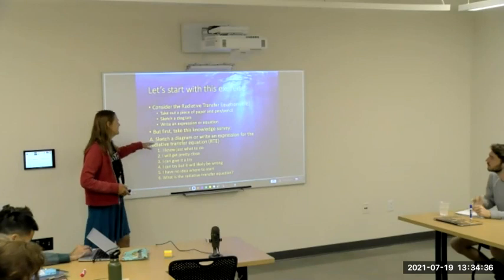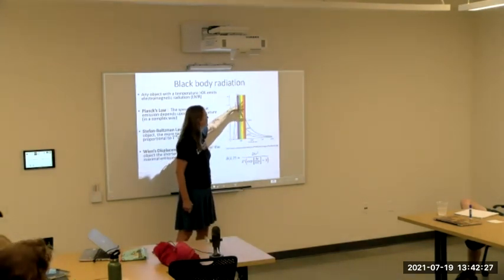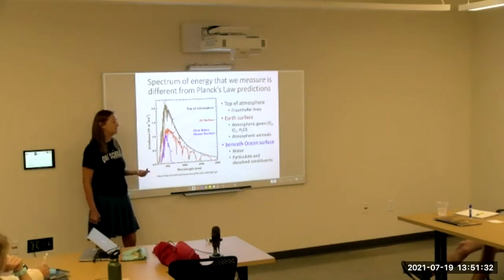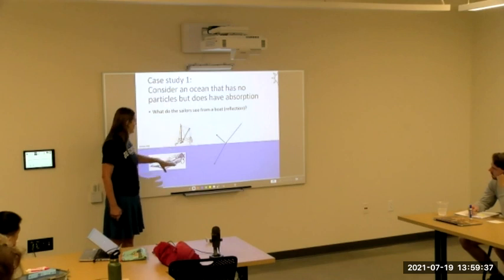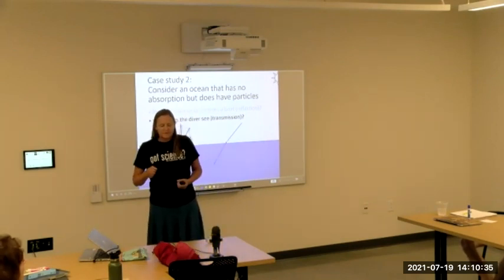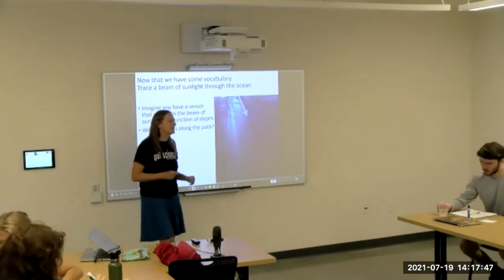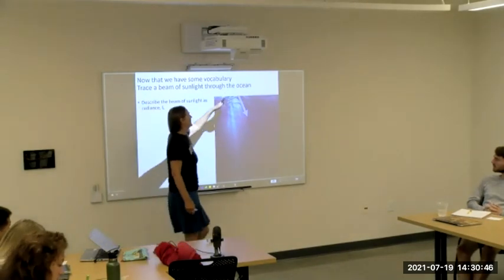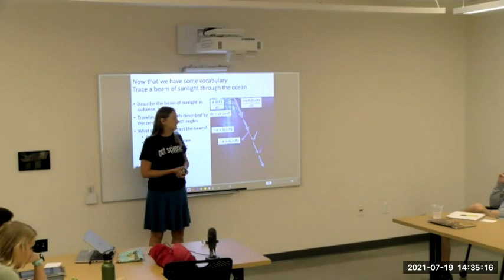July19 Lecture 2: Overview of light in water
Lecture 2: Overview of light in water (CR)